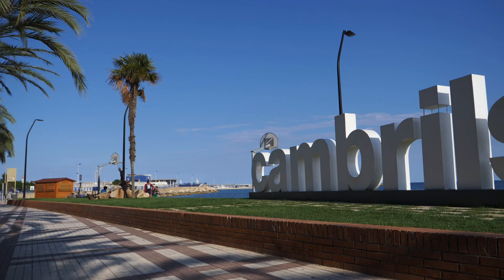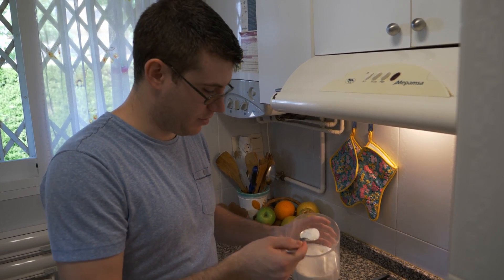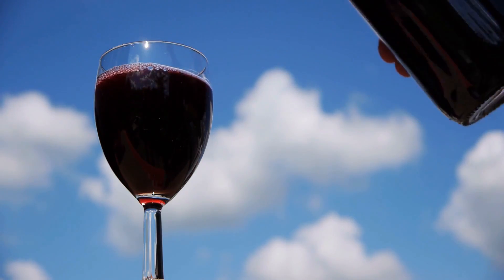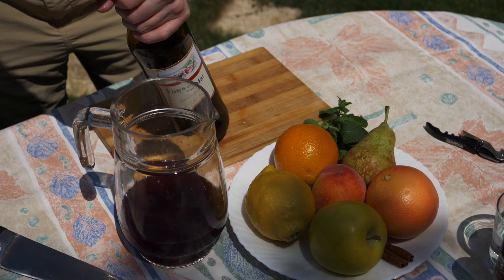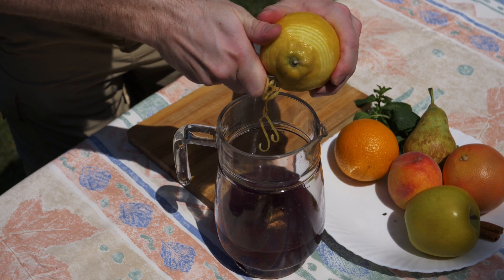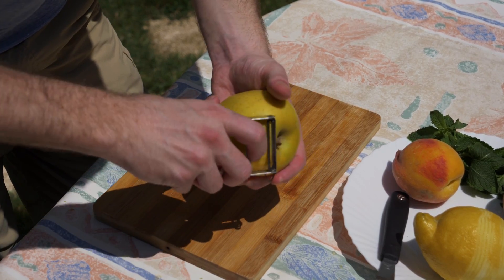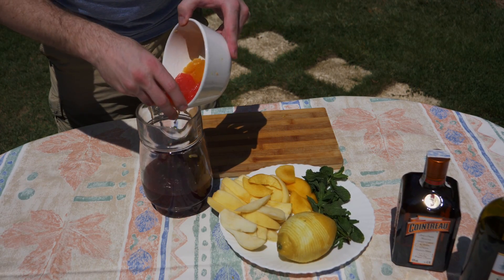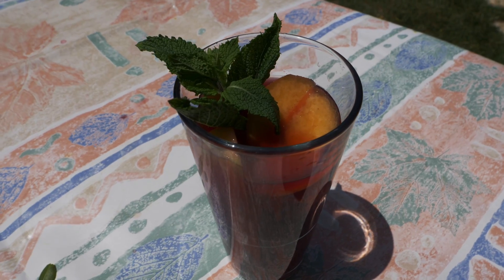AUTHENTIC Sangria Recipe | Sangria Wine Recipe | Chef James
Here is an Authentic Sangria Recipe! it is perfect to make for summer!! and you can also enjoy and eat the fruit! Like I said in the video, Sangria is a very typical drink here during the summer, and it is more to enjoy around family and friends or at the beach! Also, feel free to experiment as everyone has their own recipe for this!

▶Let me know how it turns out in the comments below!!

Recipe for 4
- 3 TBS Sugar and Water (simple syrup)
- Juice of one Orange or 9 TBS
- 200ml / 7oz Red Wine
- 3 TBS Cointreau
- 1/8 TPS Cinnamon
- 1/2 Peel of one Lemon
- 1 Orange
- 1 Grapefruit
- 1 Granny Smith Apple
- 1 pear
- 1 peach
- 15 leaves of fresh mint.
Timeline:
00:00 - Intro
01:00 - simple syrup
01:19 - Recipe!
02:35 - adding the wine and Cointreau
04:00 - How to segment fruit!
06:16 - tips ideas, Result, and Ending!

🛒MY GEAR:🛒
- Lens: 12-60mm
- SD CARD
- RODE MIC